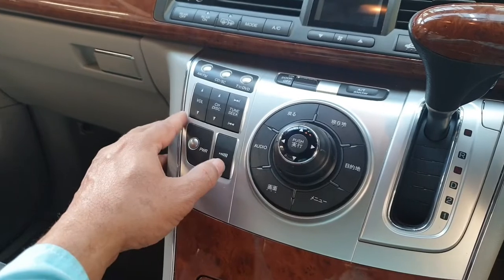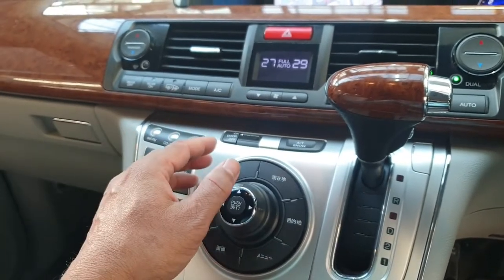(JCF668) Honda Elysion Prestige 3500cc